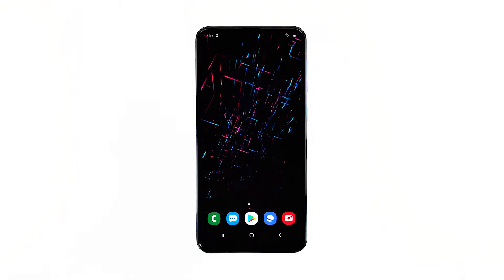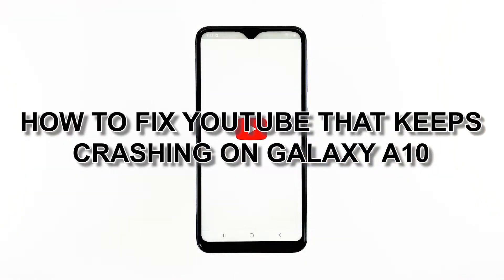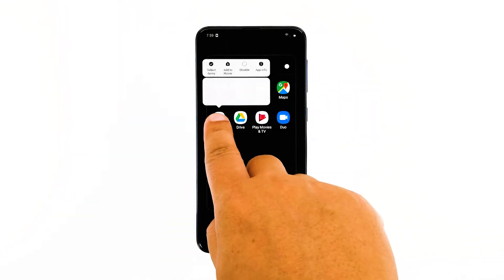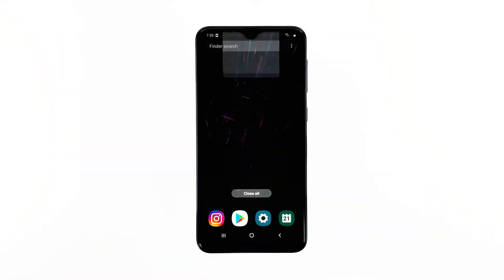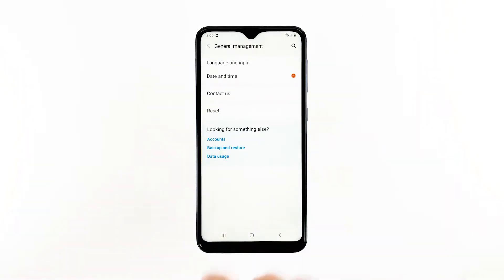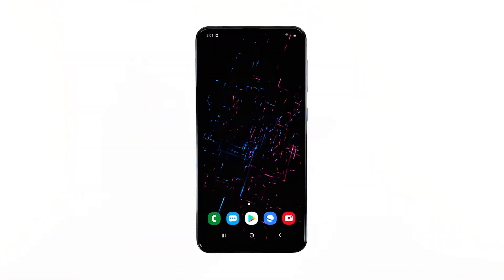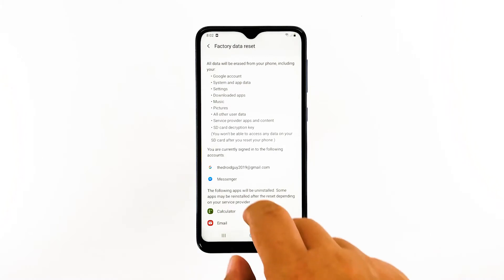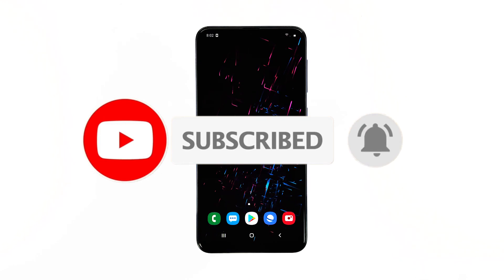Youtube keeps stopping on Samsung Galaxy A10. Here’s the fix.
Youtube is one of the apps that come pre-installed on every Android device. In other words, it’s deeply embedded in Android, but it seems like some owners of the Samsung Galaxy A10 have been complaining about the error ‘Youtube keeps stopping’ that reportedly shows when the app is opened.